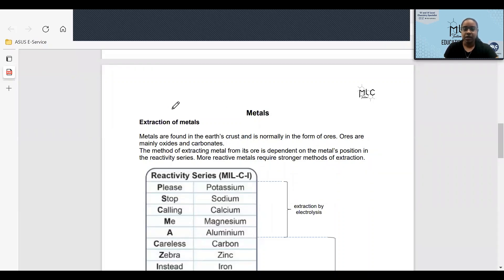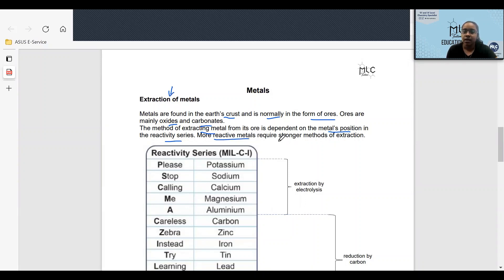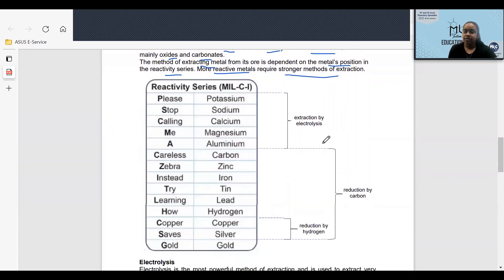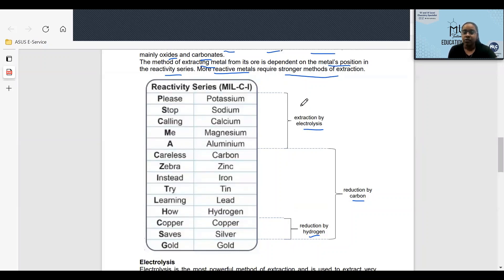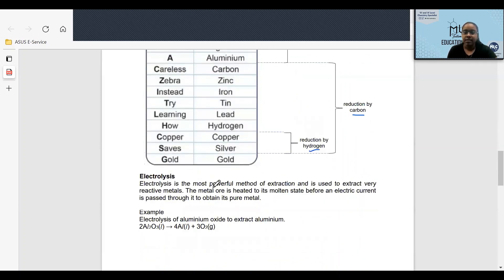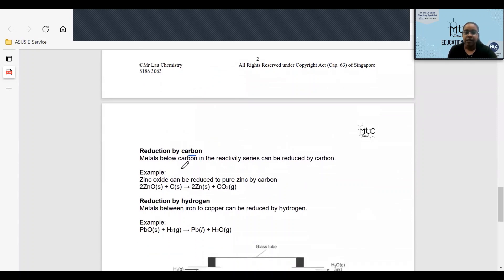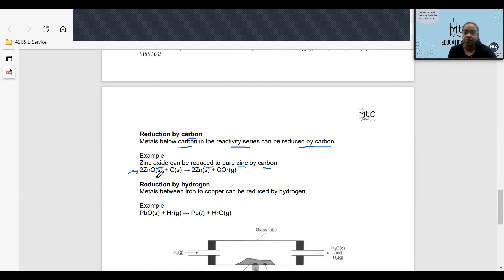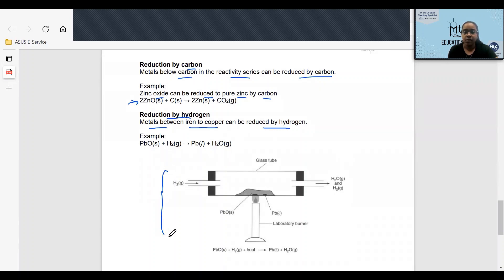37 Extraction of Metals